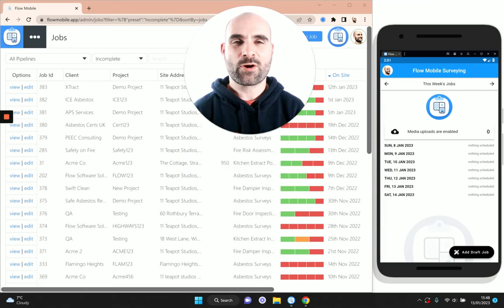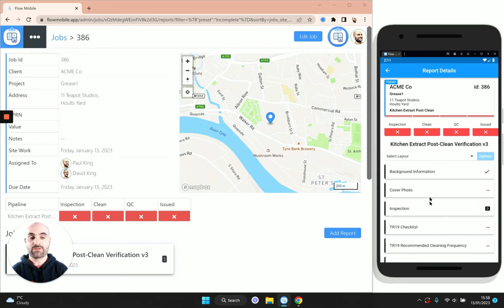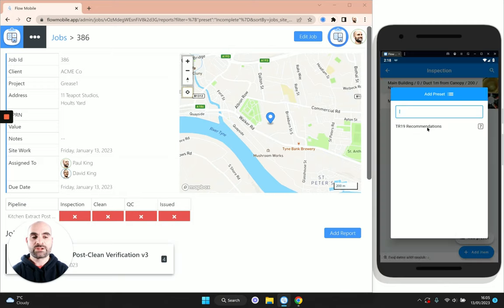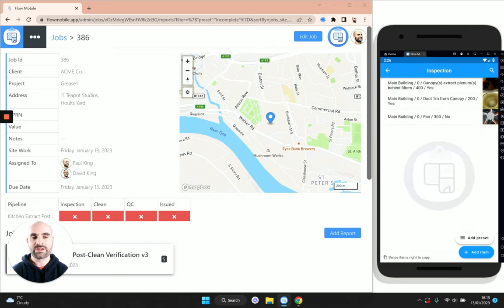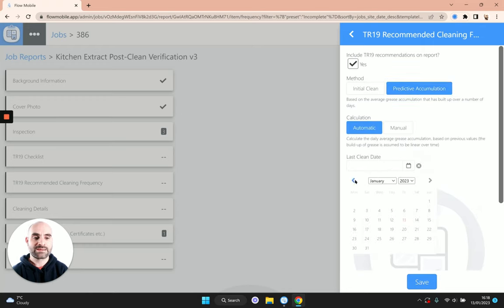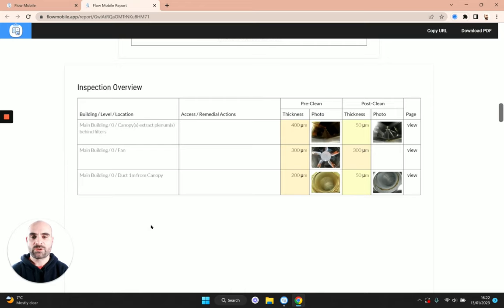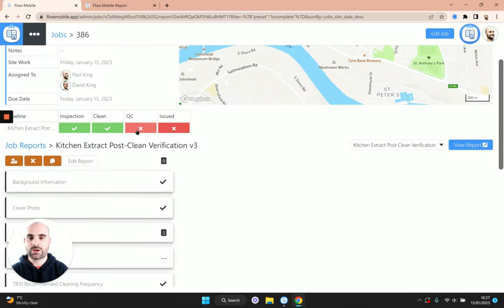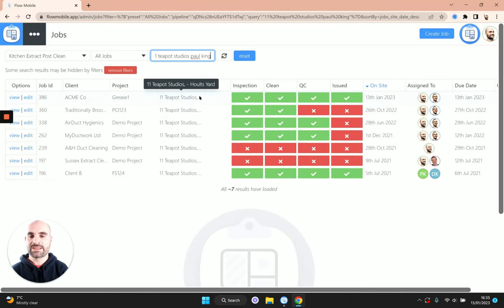Walkthrough | Kitchen Extract Post Clean Verification v3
Watch a complete walkthrough of a Kitchen Extract Post-Clean report using the Flow Mobile Surveying app, from on-site data collection to reporting.

This template follows guidelines outlined in the TR19 standard, published by Besa Group.

TIMESTAMPS
0:00 Kitchen Extract Post-Clean Verification v3
0:04 Introduction
0:35 Mobile App & Dashboard
1:00 Creating a new job
2:00 Working offline
2:50 Creating a new report
4:00 Collect data on-site (Mobile App)
6:00 Copy inspection items (swipe-to-copy)
11:30 Add a floorplan sketch on-site
12:00 Mark site work as complete
13:10 TR19 Checklist
15:35 View the report
20:10 Sign off the report
20:20 QC & approval section
21:38 Certificate
22:00 Sign off report
22:58 Generate a PDF report
24:17 Job viewing features
26:28 Summary

📱 Flow Mobile Surveying lets you create high-quality compliance reports quickly using your Android or iOS mobile device.